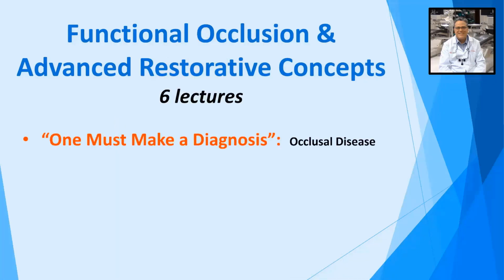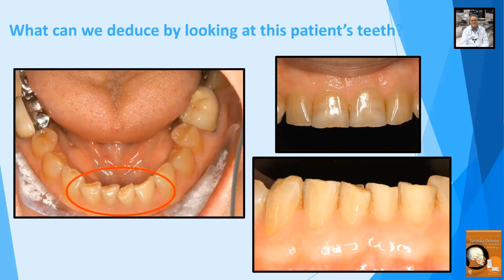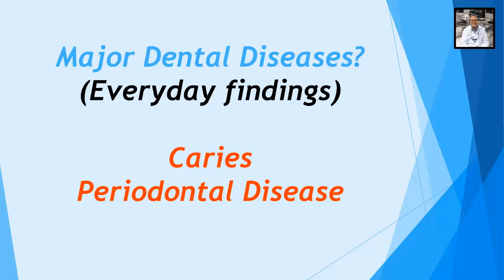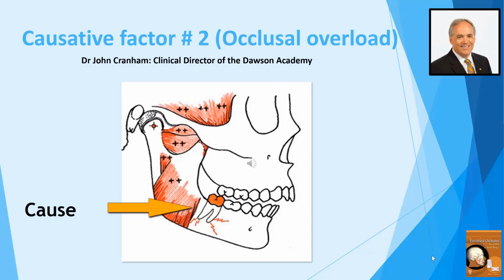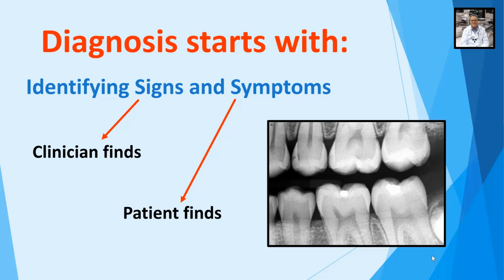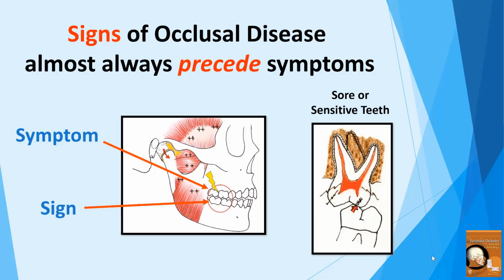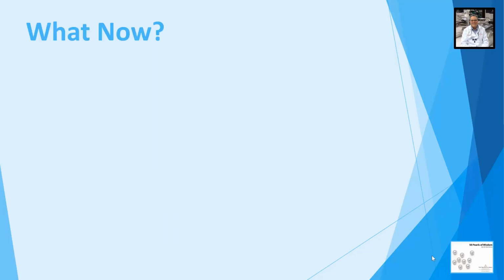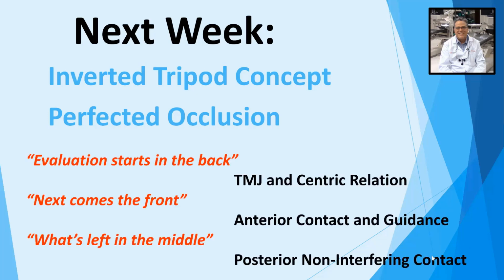Functional Occlusion and Advanced Restorative Concepts for Dental Students Lecture 1